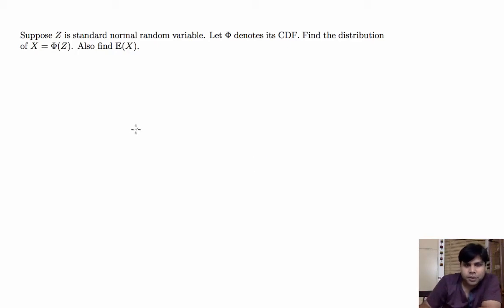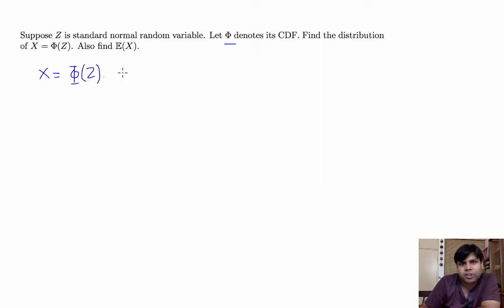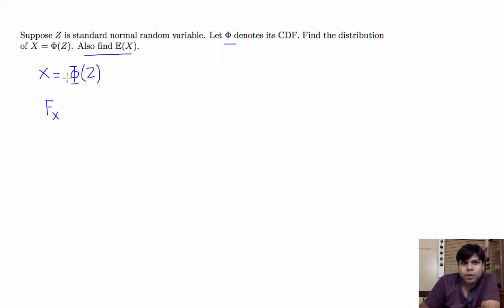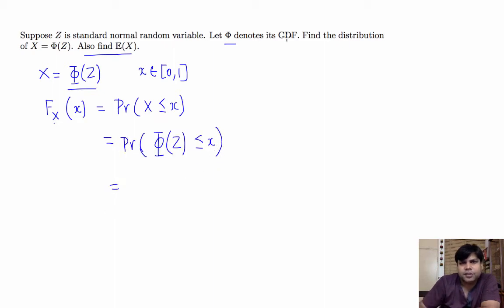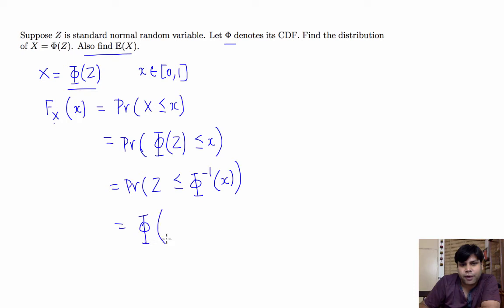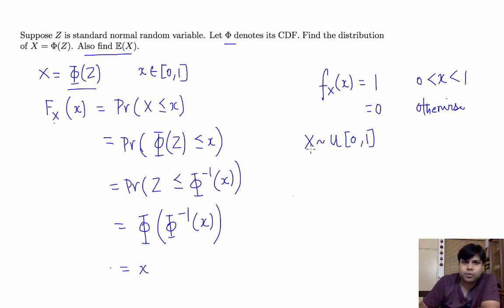Exercise: Distribution of F(Z) where Z~F (Source - ISI 2010)